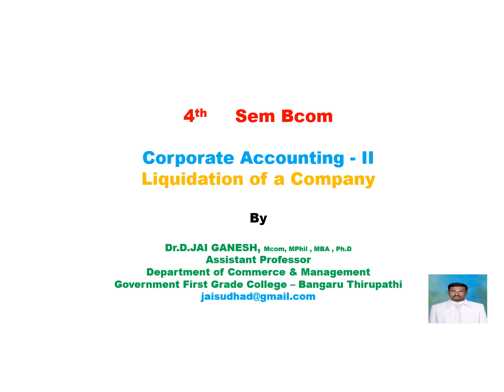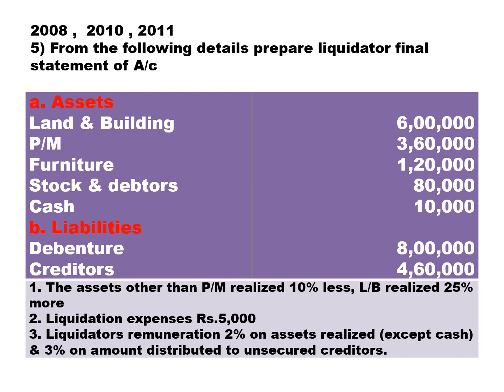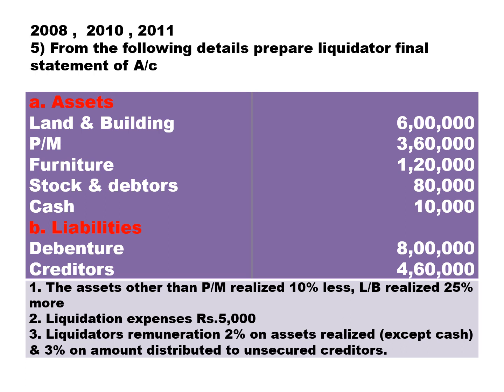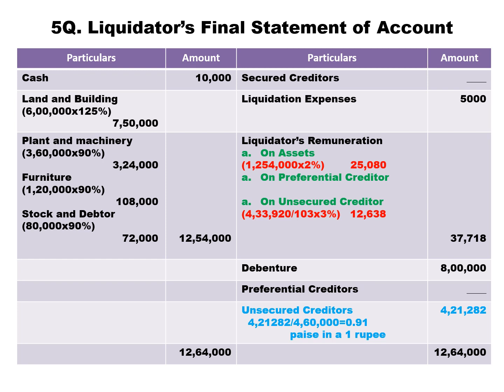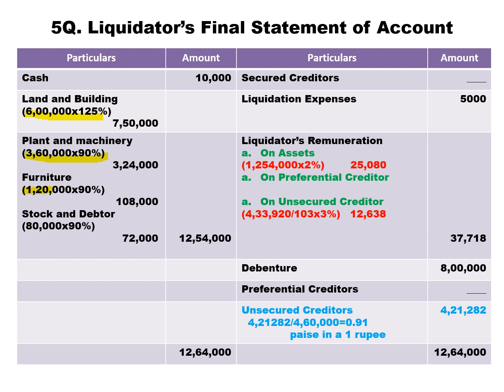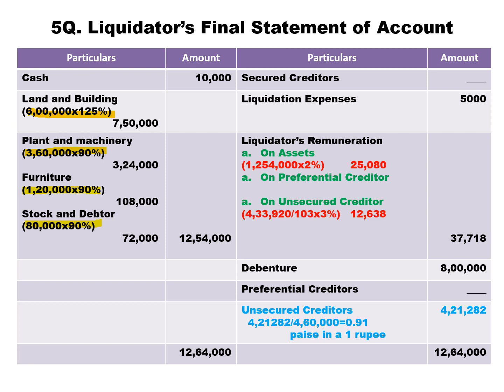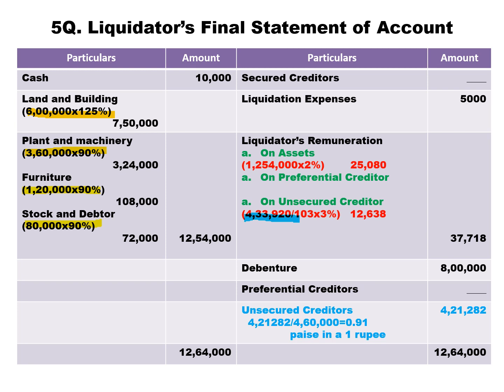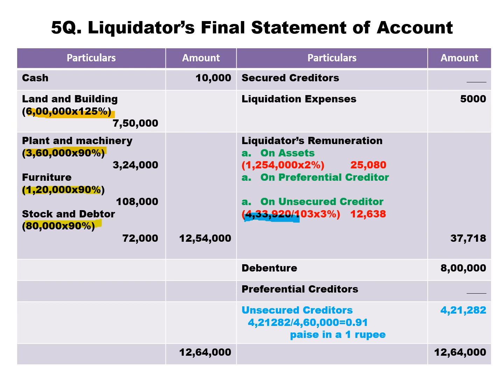Liquidation 5 Question